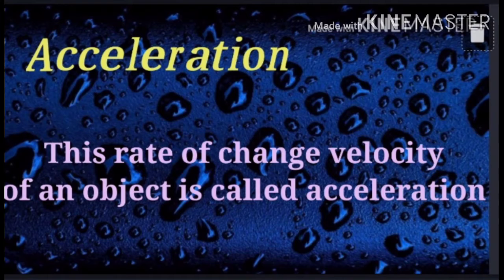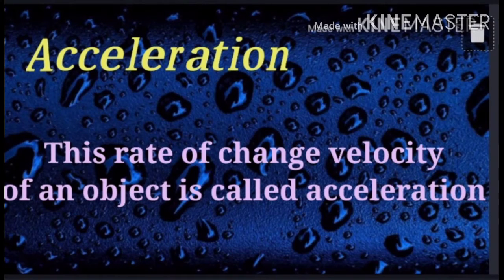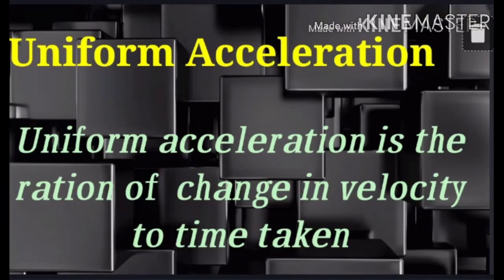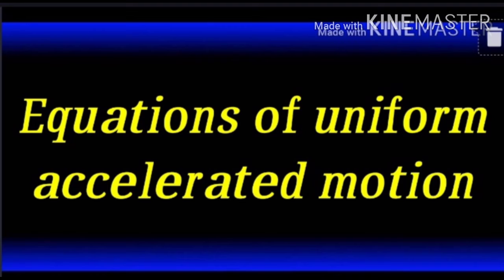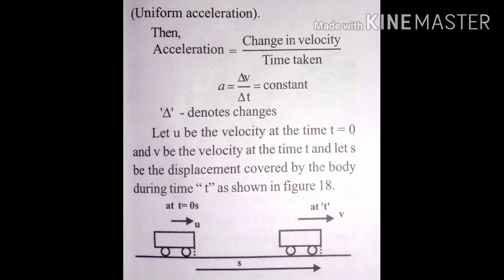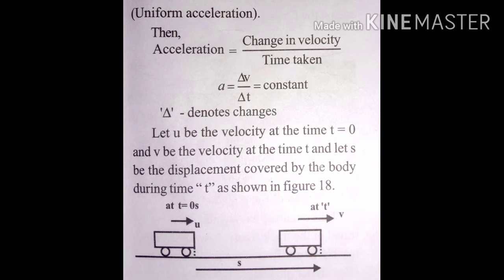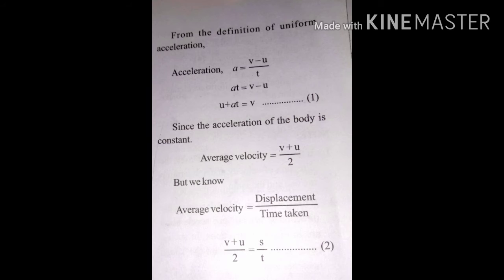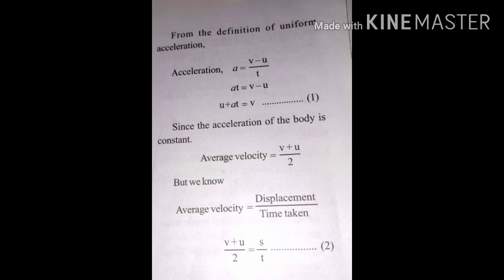9th class motion part -5